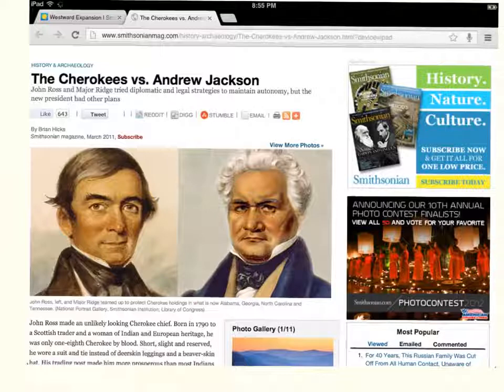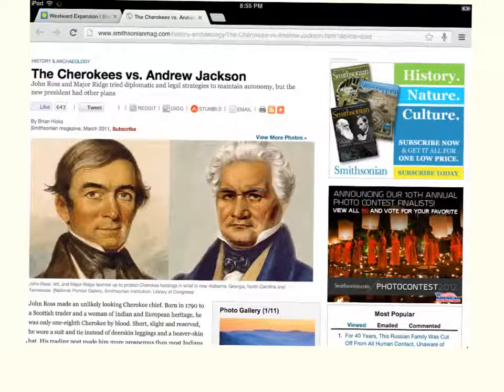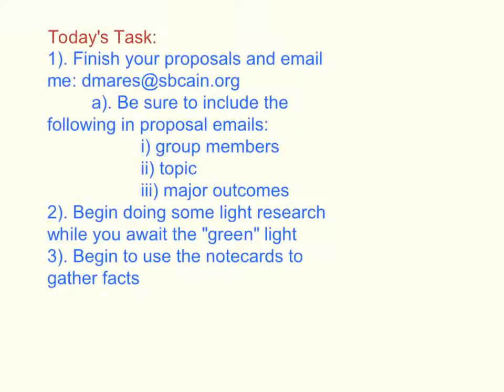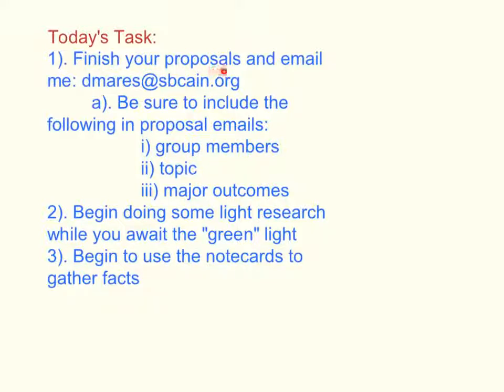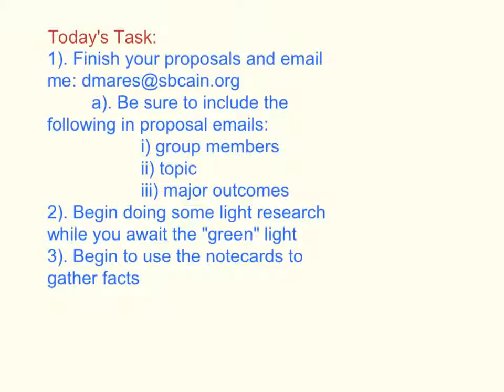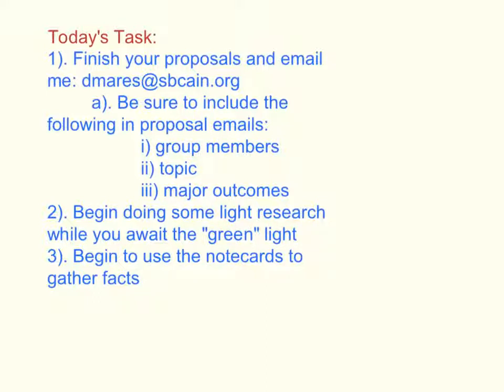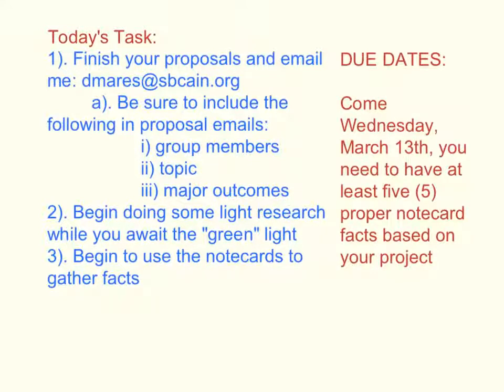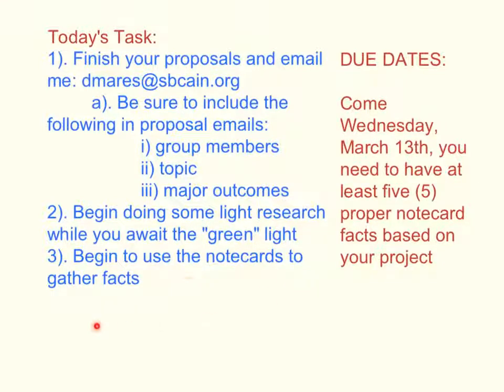Research with Notecards